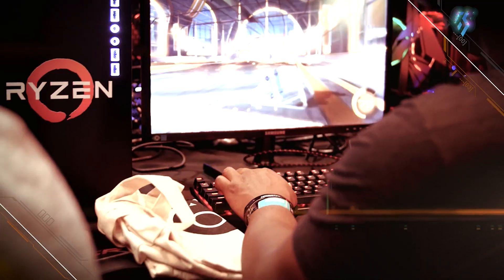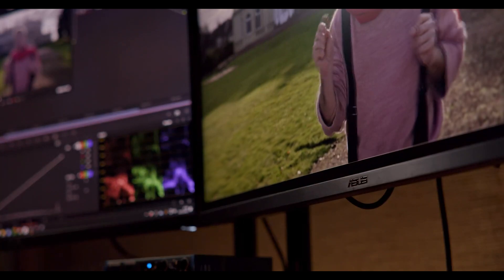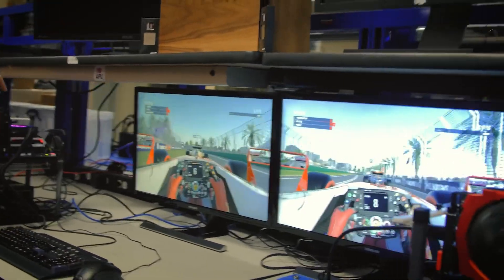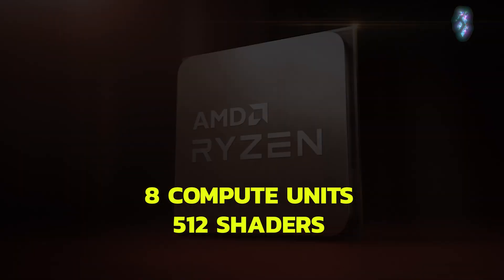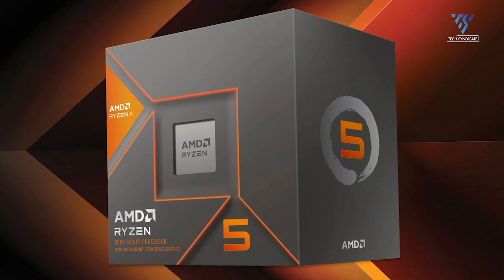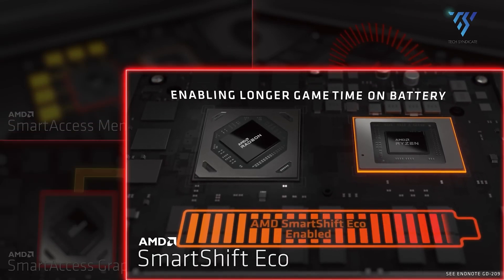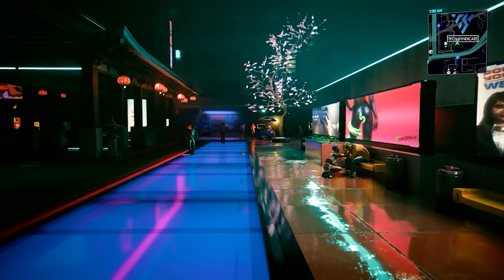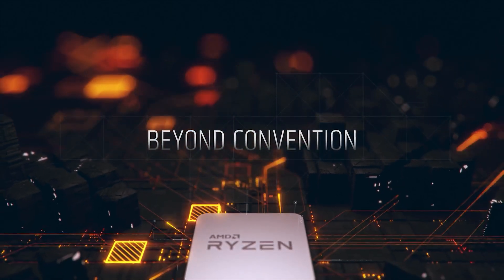AMD Ryzen 5 8600G Vs Ryzen 5 8500G - which processor is faster?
The AMD Ryzen 5 8500G and 8600G, both part of the Phoenix (Zen 4) architecture released in Q1 2024, have 6 cores, 12 threads, support up to 256 GB DDR5-5200 memory, and a 65 W TDP. Despite these similarities, key differences exist that might make one a better choice for your needs.